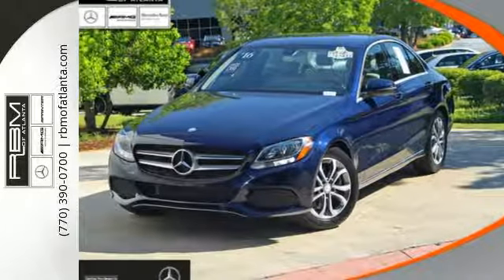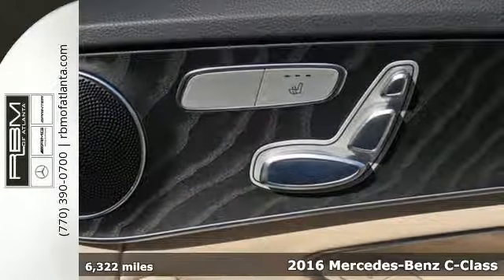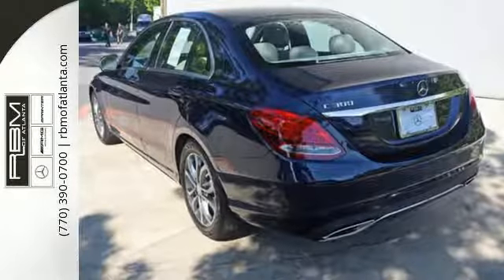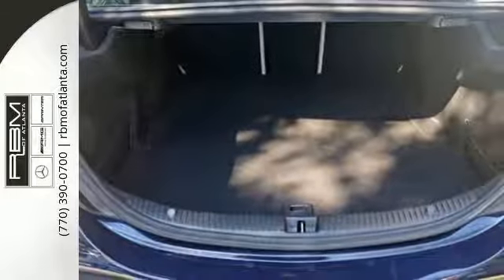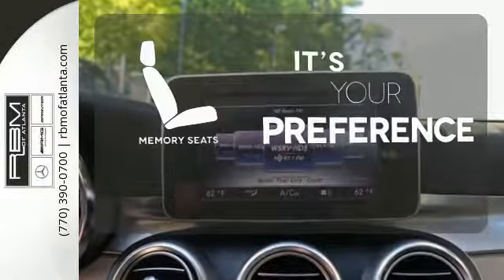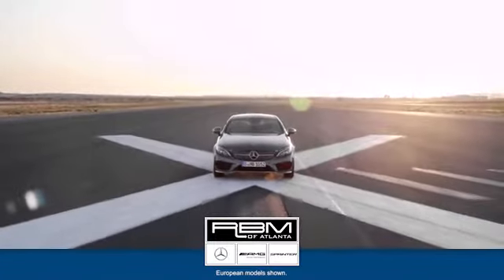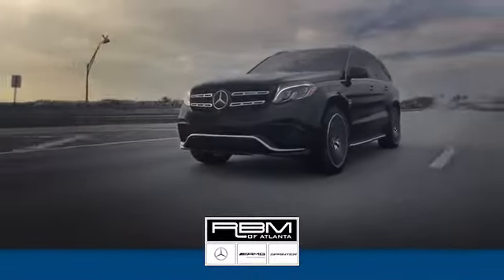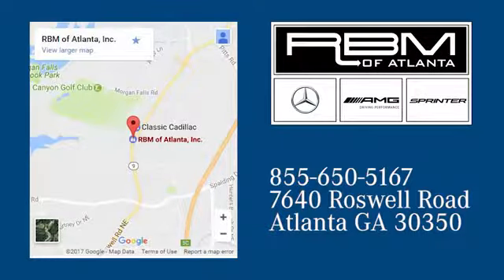Certified 2016 Mercedes-Benz C-Class Atlanta GA Sandy Springs, GA L5732P - SOLD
Year: 2016
Make: Mercedes-Benz
Model: C-Class
Trim: C 300
Engine: 4 Cyl. 2.0 L
Transmission: Automatic
Color: Lunar Blue Metallic
Interior: Silk Beige
Mileage: 6322
Stock #: L5732P
VIN: 55SWF4JB8GU162565
CLEAN CARFAX, ONE OWNER! UNLIMITED MILEAGE WARRANTY. DIRECT FROM OUR COURTESY VEHICLE FLEET, WELL MAINTAINED. WHEELS: 17 SPLIT 5-SPOKE (STD), WHEEL LOCKS, SILK BEIGE, MB-TEX UPHOLSTERY, REAR VIEW CAMERA, OPEN-PORE BLACK ASH TRIM -inc: analog clock in dash, LUNAR BLUE METALLIC, HEATED FRONT SEATS, Window Grid Antenna, Valet Function, Urethane Gear Shift Knob. This Mercedes-Benz C-Class has a strong Intercooled Turbo Premium Unleaded I-4 2.0 L/121 engine powering this Automatic transmission.*This Mercedes-Benz C-Class C 300 Has Everything You Want *Trunk Rear Cargo Access, Trip computer, Transmission: 7-Speed Automatic 7G-TRONIC Plus, Tracker System, Tires: 225/50R17 All-Season, Tire Specific Low Tire Pressure Warning, Systems Monitor, Strut Front Suspension w/Coil Springs, Smart Device Integration, Side Impact Beams, Seats w/Leatherette Back Material, Remote Releases -Inc: Power Cargo Access, Remote Keyless Entry w/Integrated Key Transmitter, 4 Door Curb/Courtesy, Illuminated Entry and Panic Button, Redundant Digital Speedometer, Rear-Wheel Drive, Rear Fog Lamps, Rear Cupholder, Rain Detecting Variable Intermittent Wipers w/Heated Jets And Reservoir, Radio: HD AM/FM Single Disc CD/MP3 -inc: Media Interface 7 Color Display, Touchpad, USB connectivity, Bluetooth audio streaming, weatherband, sound system and auxiliary input, Radio w/Clock and Steering Wheel Controls.*Visit Us Today *Test drive this must-see, must-drive, must-own beauty today at RBM of Atlanta, 7640 Roswell Road, Atlanta, GA 30350.

Address:
7640 Roswell Rd